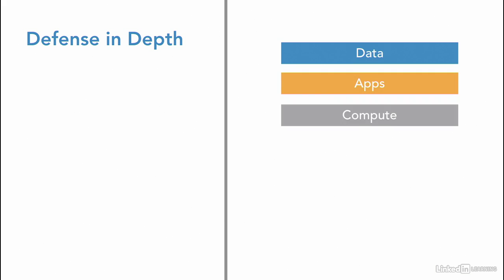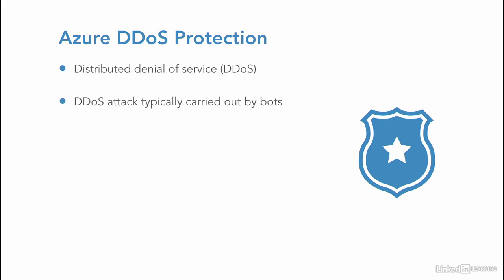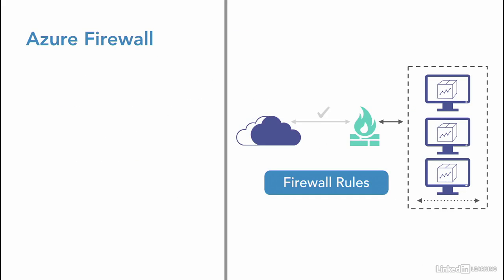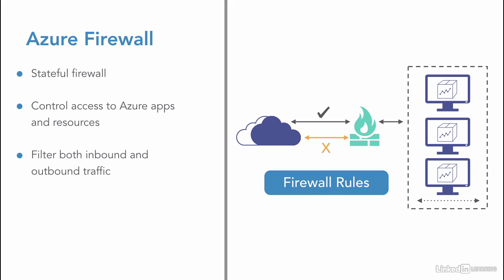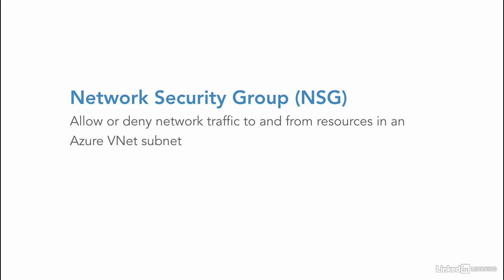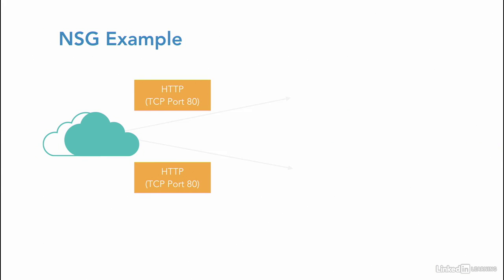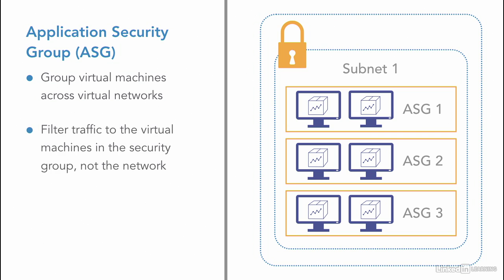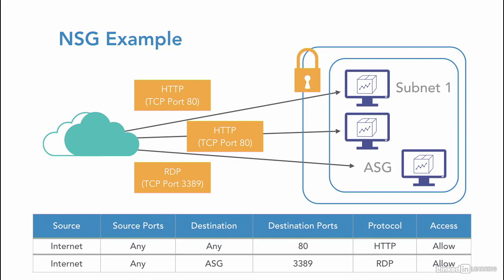Azure AZ-900 Azure security Networking-Certification -Part 13